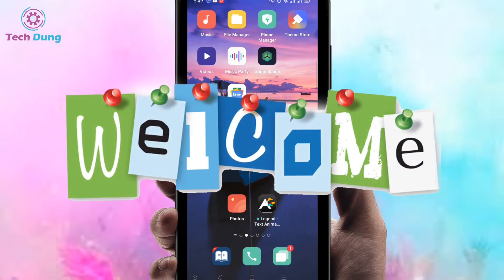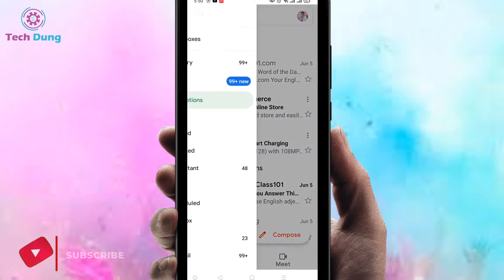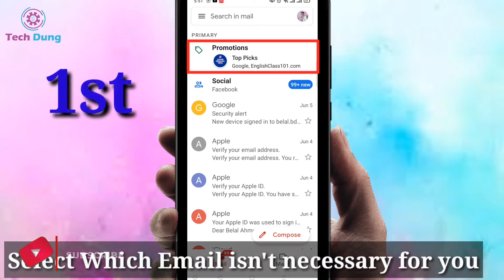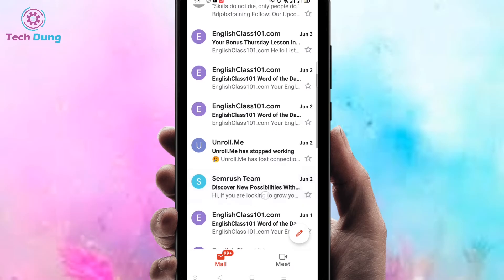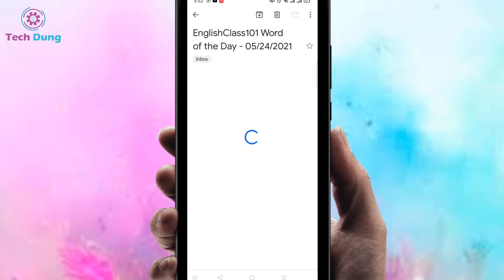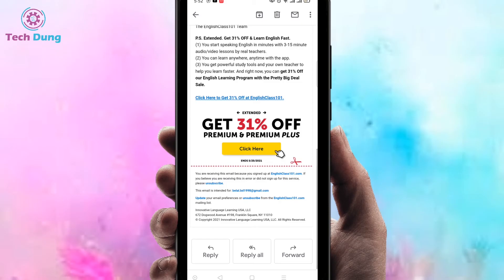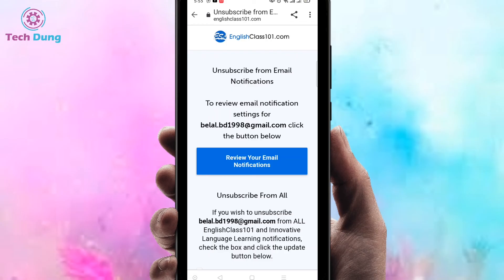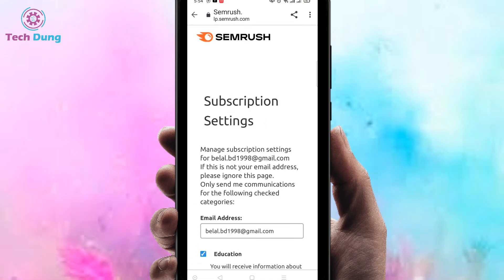How to Stop Promotional Emails on Gmail Easily 2024 || How to Stop Unwanted Emails in Gmail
How to Stop Promotional Emails on Gmail Easily 2024 || How to Stop Unwanted Emails in Gmail is a tutorial video. you can stop unwanted emails after watching this video.